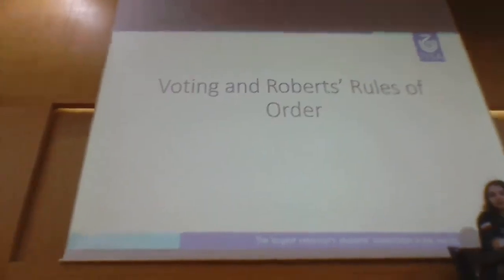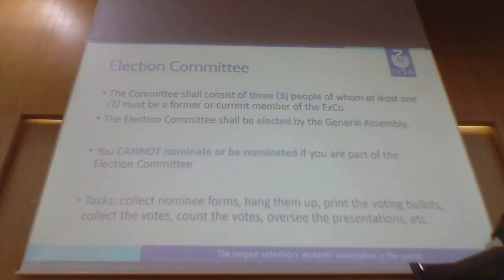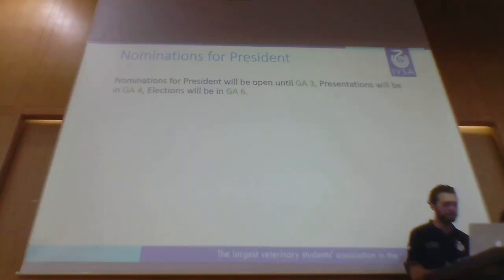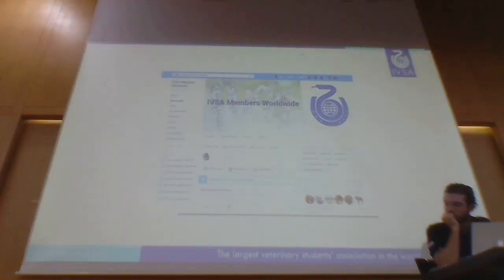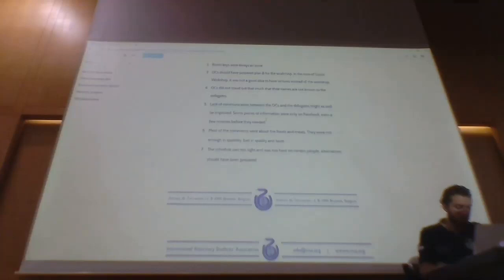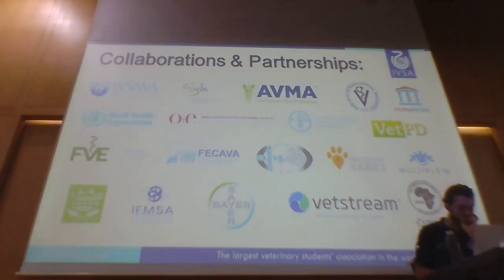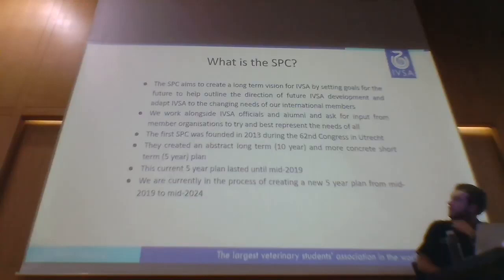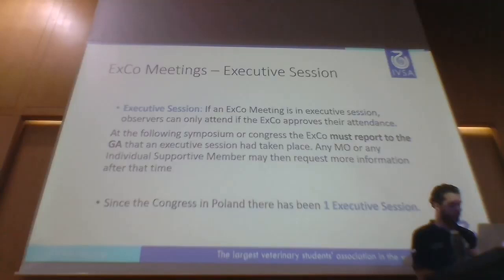The 67th IVSA Symposium - General Assembly #1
International Veterinary Students' Association (IVSA) is the largest veterinary students' association in the world. General Assembly is the supreme legislative and governing authority of IVSA.